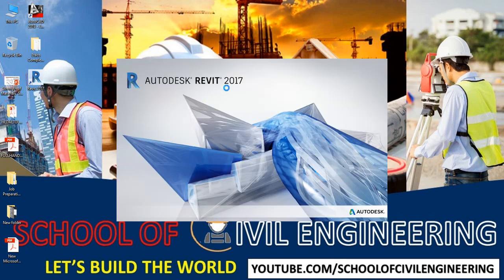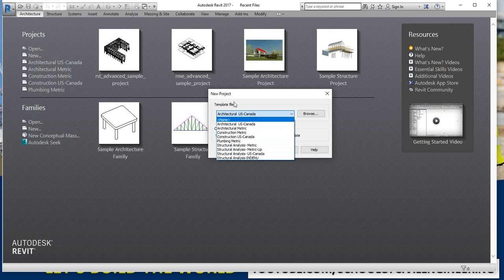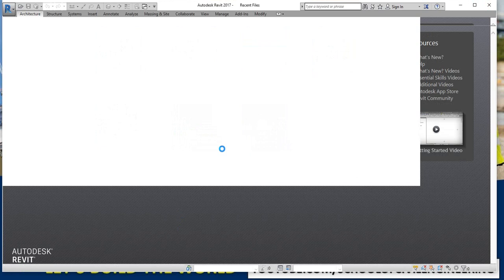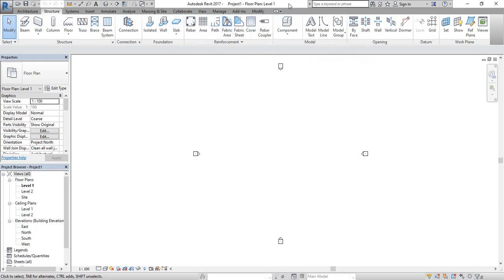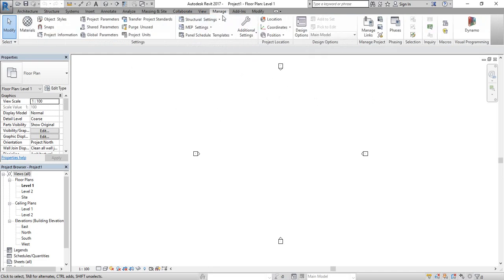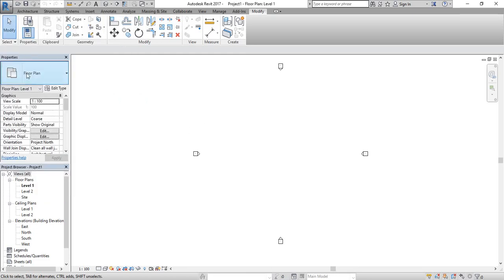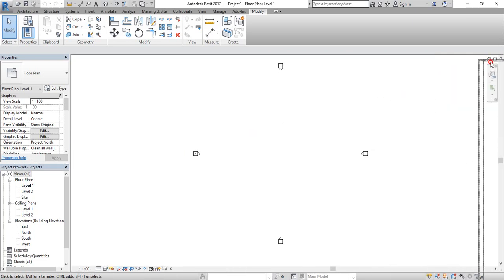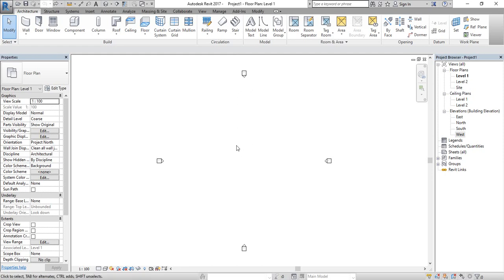Autodesk Revit architecture tutorials for beginners | Complete Revit BIM Project Class 02 | SOCE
Discover Autodesk Revit Architecture with these beginner-friendly tutorials. Learn essential tools, techniques, and workflows for creating architectural designs, 3D models, and detailed drawings. Perfect for architects, students, and design enthusiasts looking to start their Revit journey. Watch now and master Revit Architecture with ease!